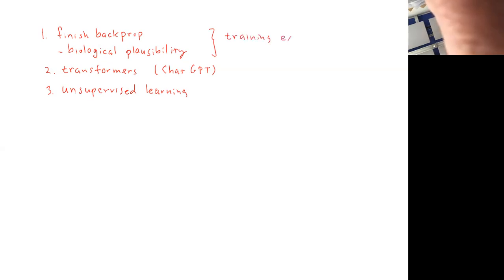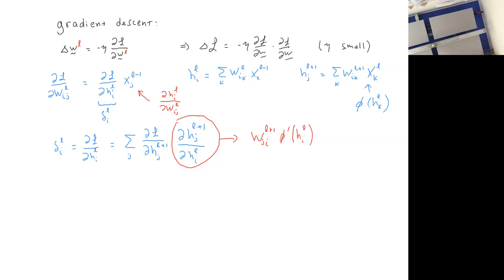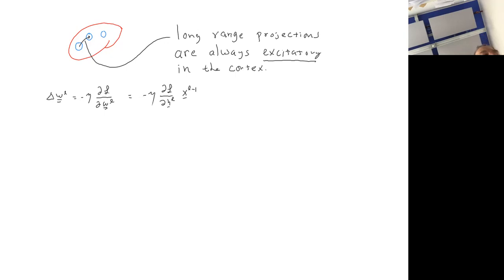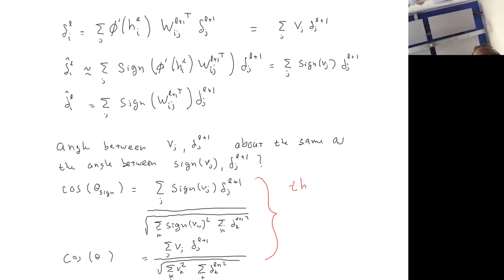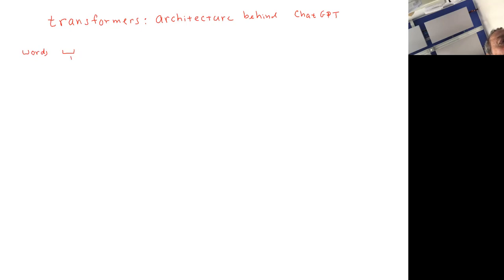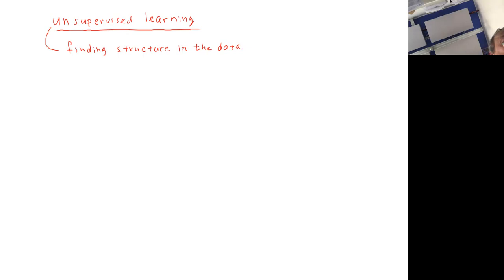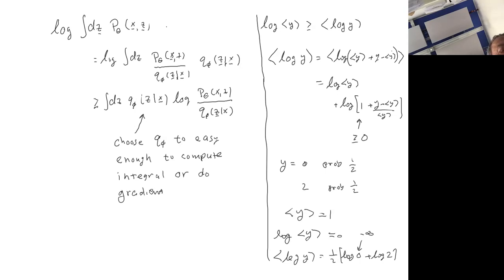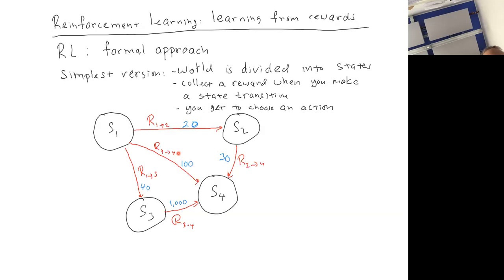Backprop, transformers, unsupervised learning, and a tiny amount of reinforcement learning.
Derived backprop, discussed why it isn't biologically plausible, and how that might be fixed. Then briefly discussed transformers and unsupervised learning. Ended with a few minutes on reinforcement learning.